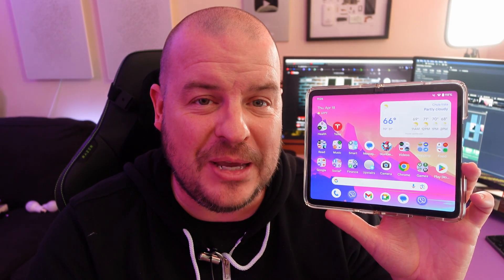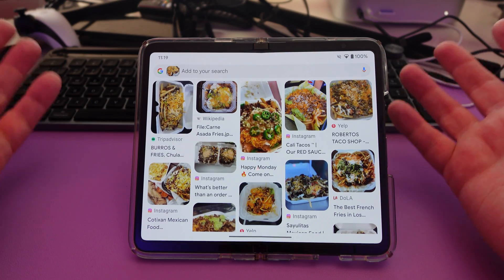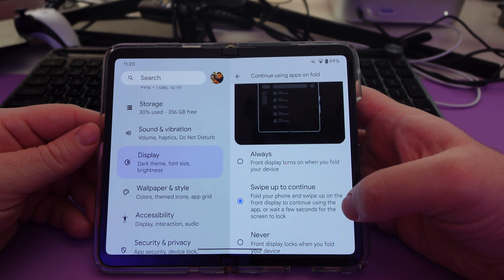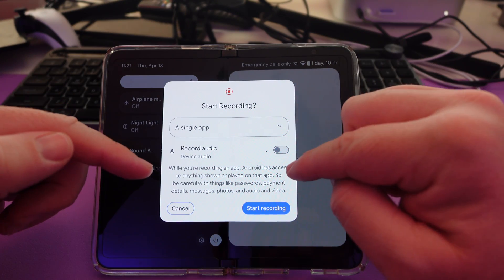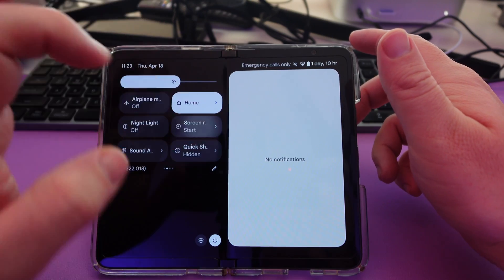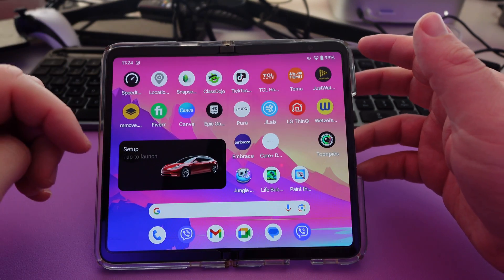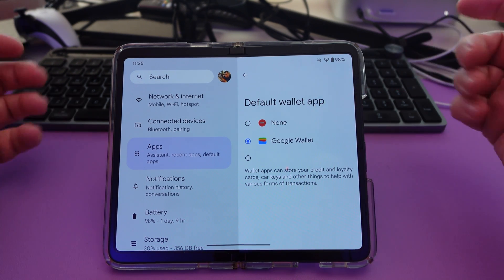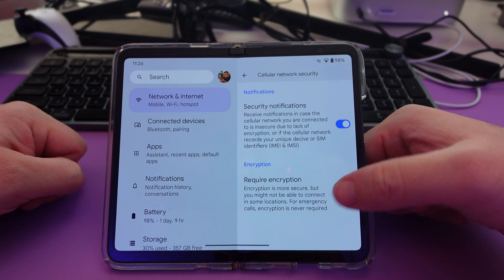Google Pixel Fold Android 15: My Favorite New Features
00:00 intro
00:13 Circle to Search
00:51 Continue using apps on fold
01:48 Bluetooth Quick Setting Tile
02:03 Screen Record a Single App
03:28 App Archiving
04:14 Default wallet app
04:32 Cellular network security